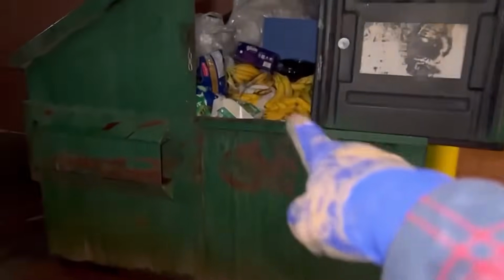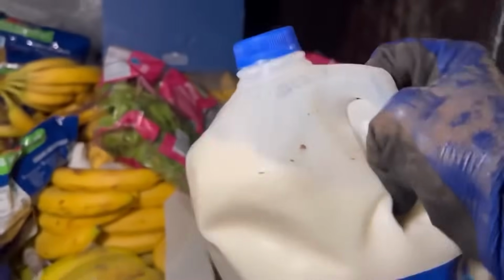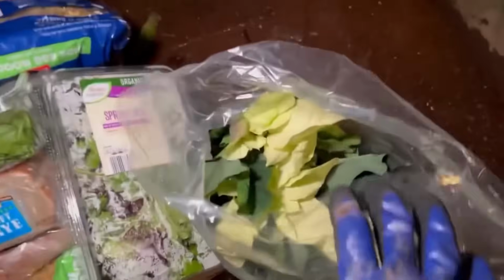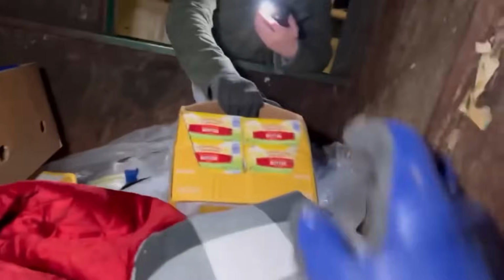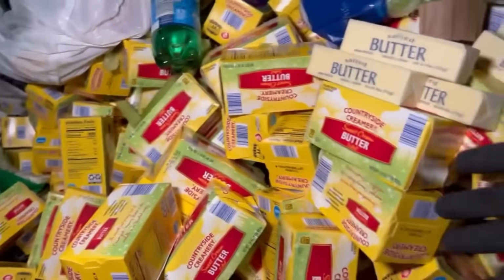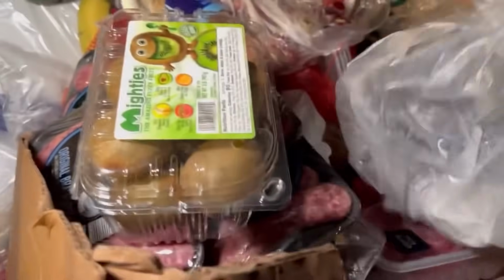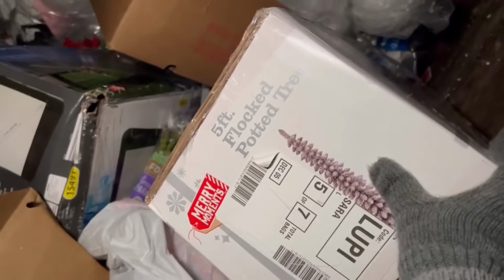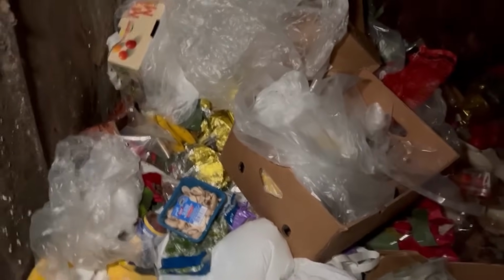Dumpster Diving Aldi #268 FREE GROCERY SHOPPING!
I am SO thankful for all of you who choose to donate for gas, you're AMAZING!